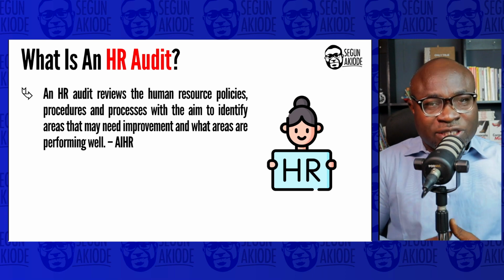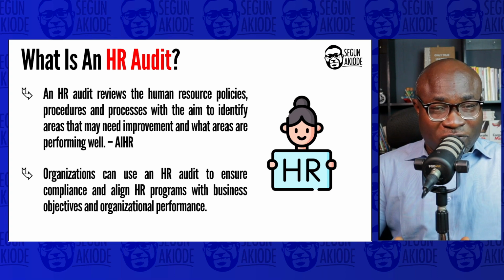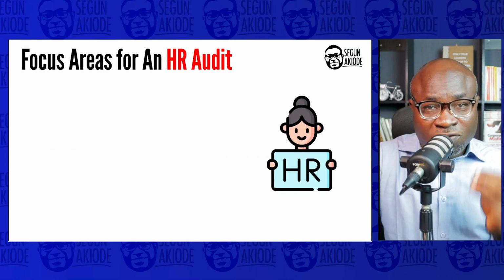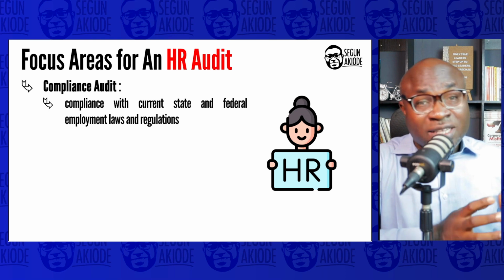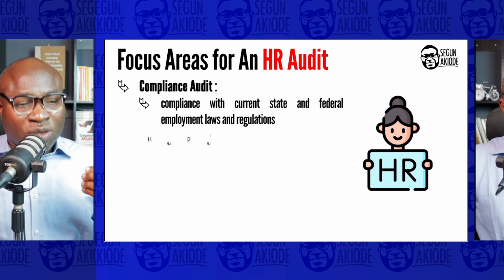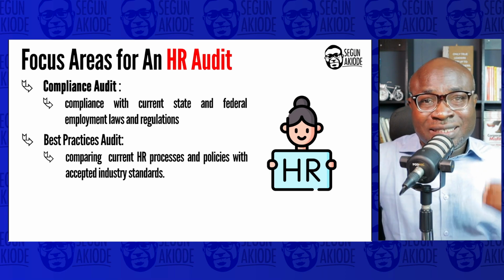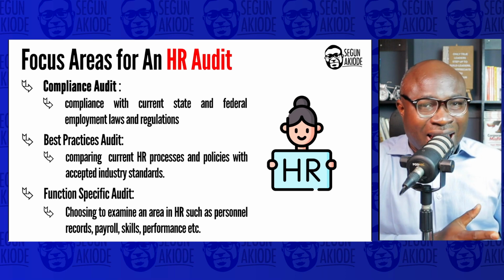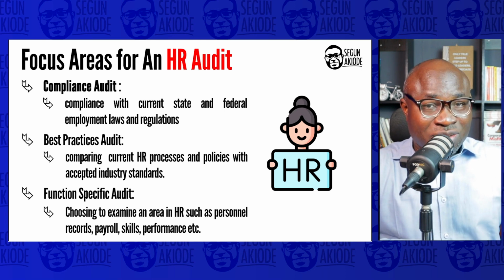How To Conduct An HR Audit | A Beginners Guide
Learn how to conduct an HR audit. An HR audit reviews the human resource policies, procedures and processes within an organization. Organizations can use an HR audit to ensure compliance and align HR programs with business objectives.

⏰Timestamps
0:00 - Introduction
1:28 - What is An HR Audit?
2:04 - Why Conduct An HR Audit?
3:15 - Focus Areas for An HR Audit
6:42 - Steps To Conduct An HR Audit